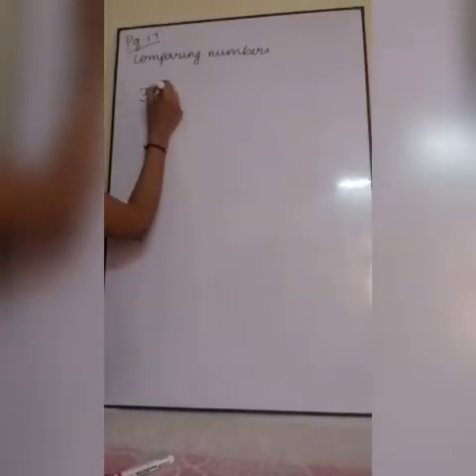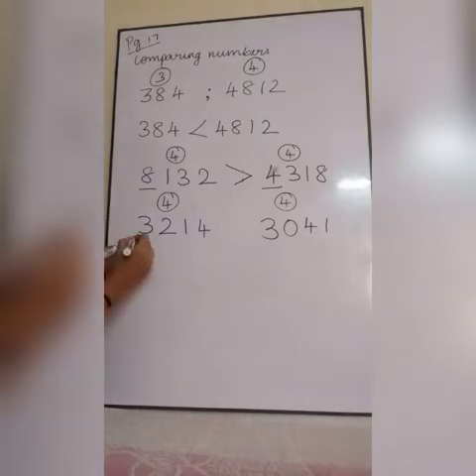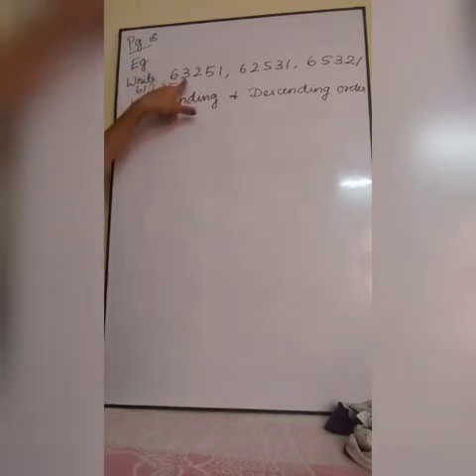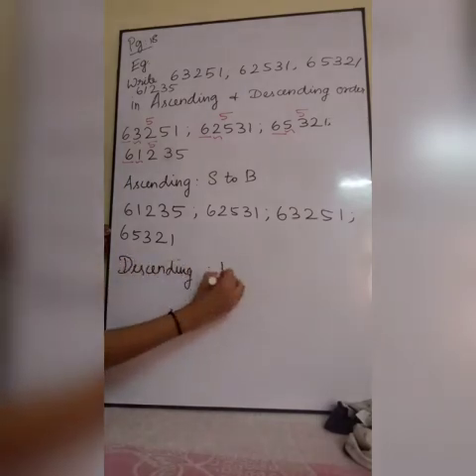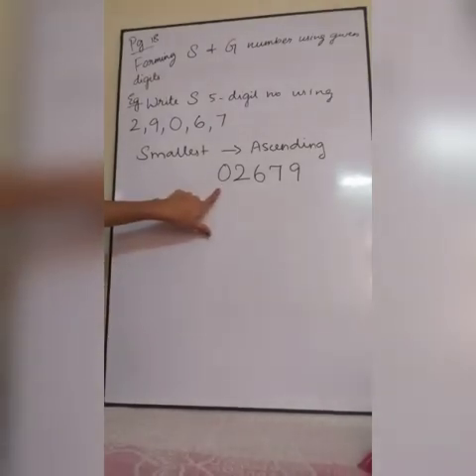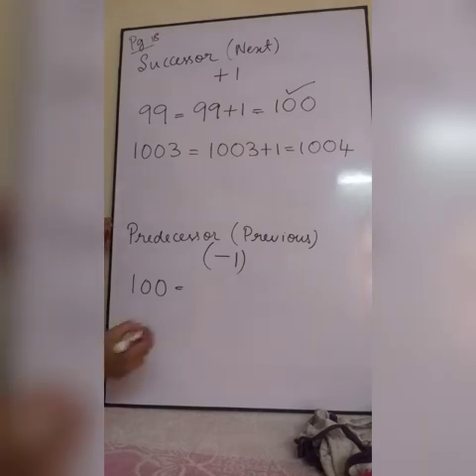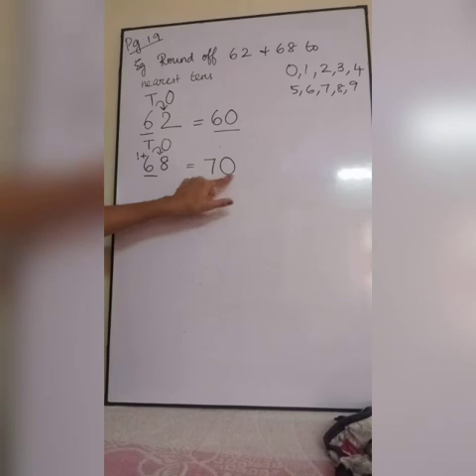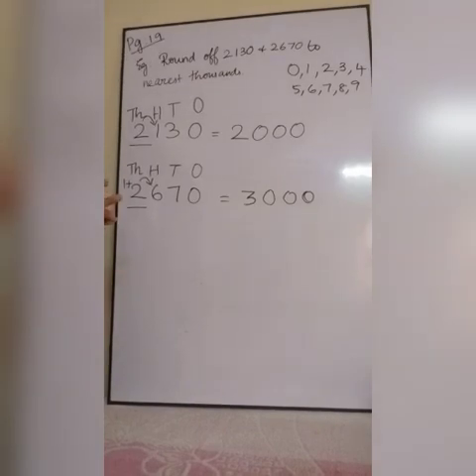Grade:4 comparing numbers intro